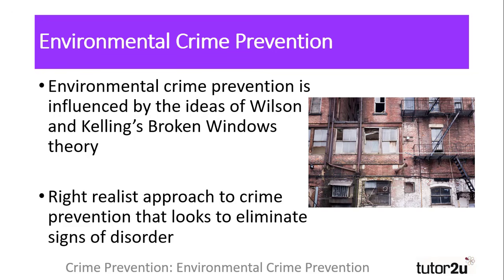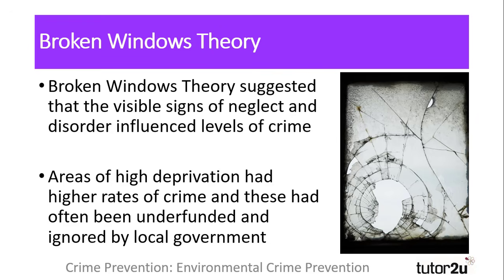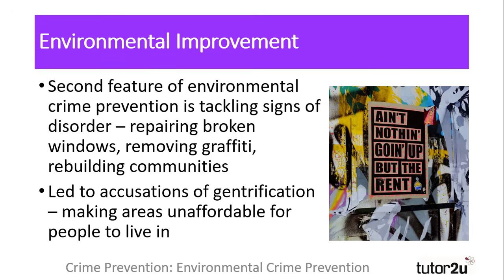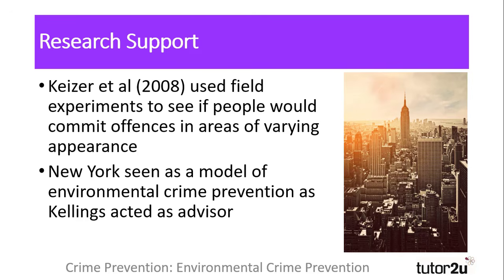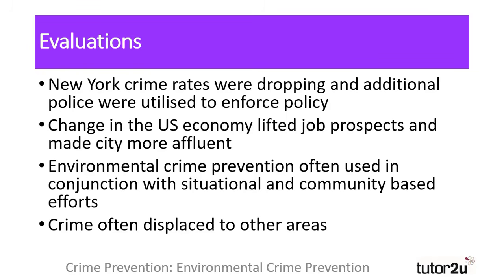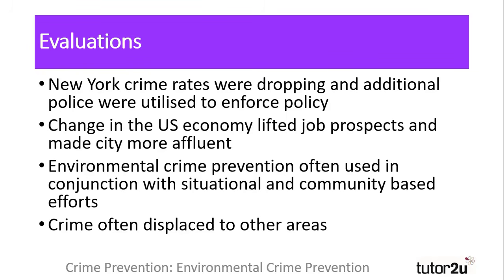Crime Prevention - Environmental Crime Prevention | A-Level Sociology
Environmental crime prevention is the focus of this A-Level Sociology revision video for the crime and deviance topic.